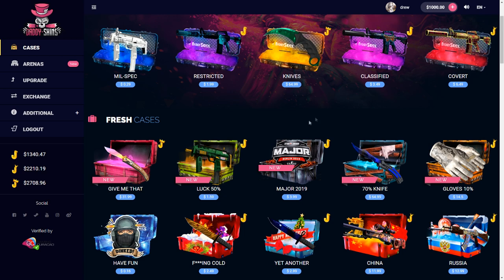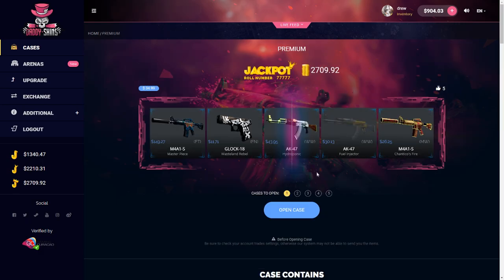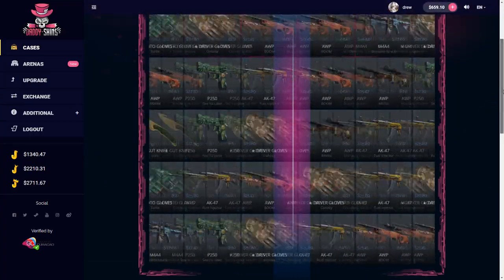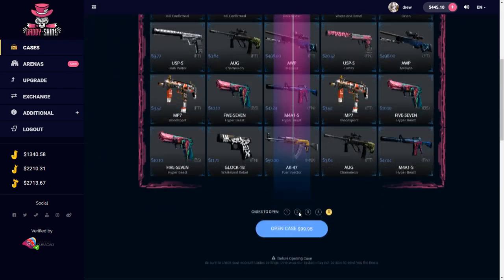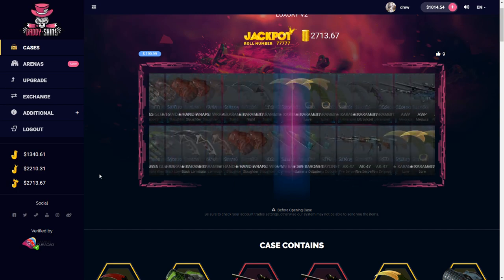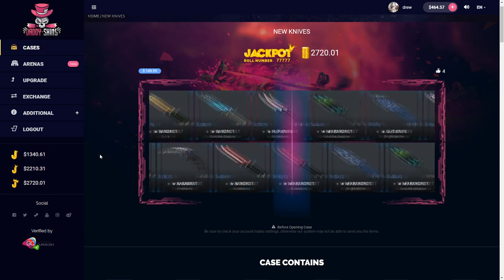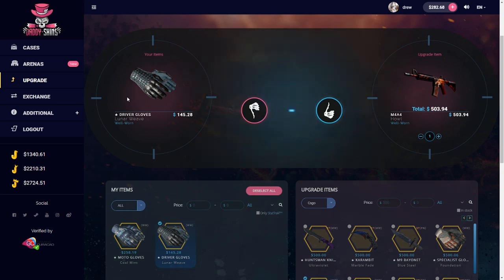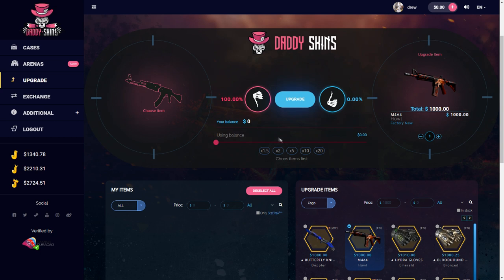POSEIDON OUT OF A PREMIUM CASE!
Editors / Thumbnail homies are @blazeeshaun and @cheesnub